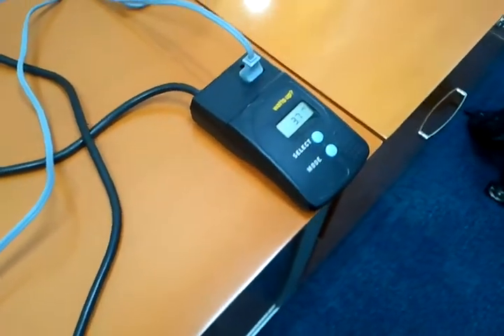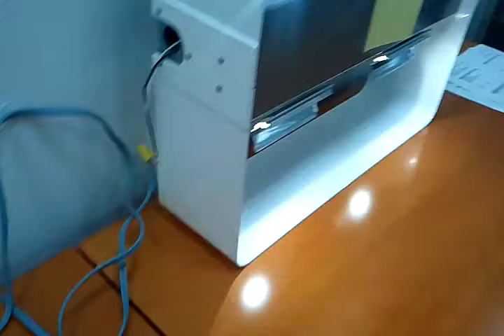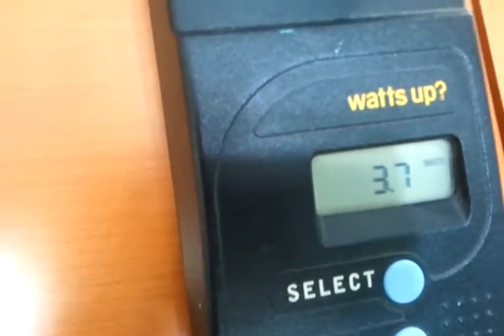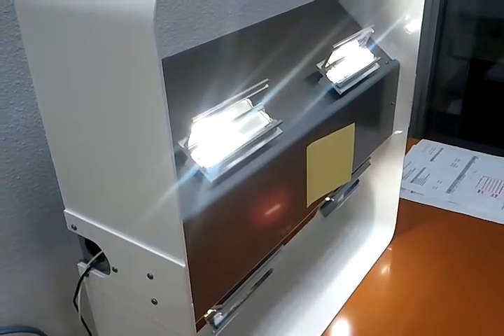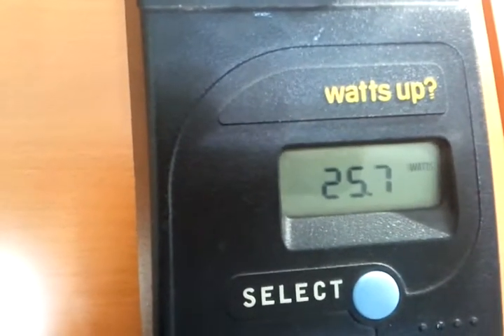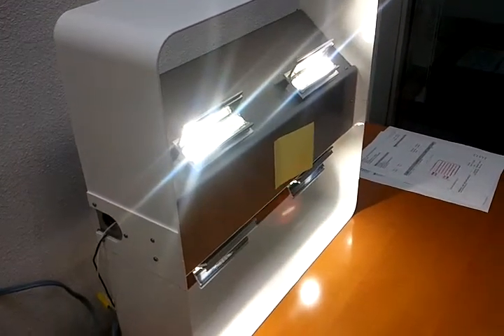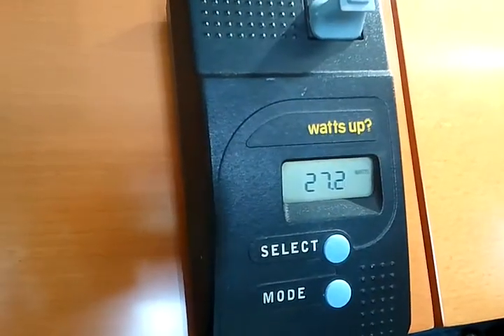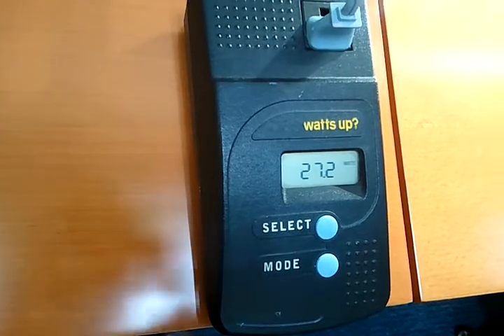ActiveLED Parking Garage Light with a Power Meter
The ActiveLED Parking Garage Light is tested with a power meter to show power draw at various lighting levels.  The Gas Station Canopy Light can be paired with a Light Space Manager to automatically reduce lighting levels when full intensity is not needed.

The Parking Garage Light has a maximum power usage of about 27W, and when the light is dimmed by the Light Space Manager to Active Rest, the usage is reduced to just under 4W at near 40% brightness.